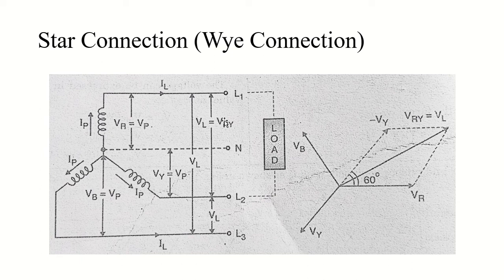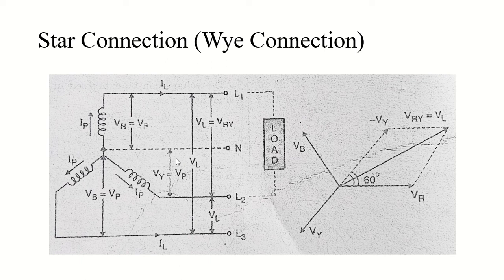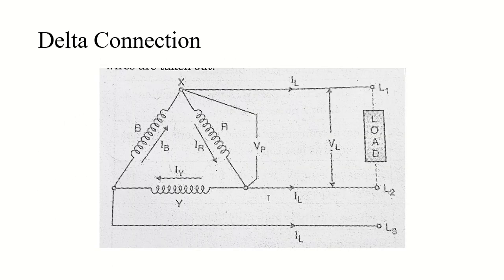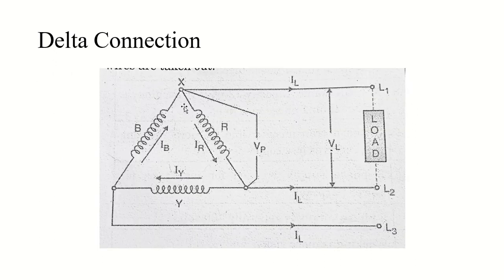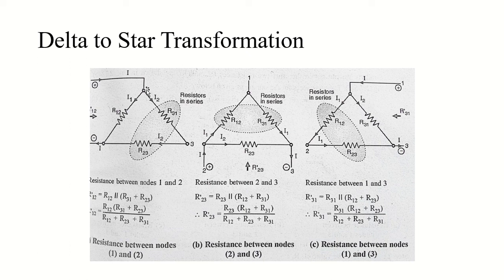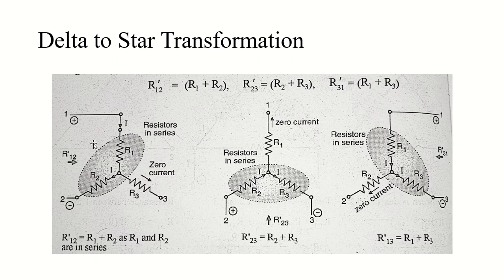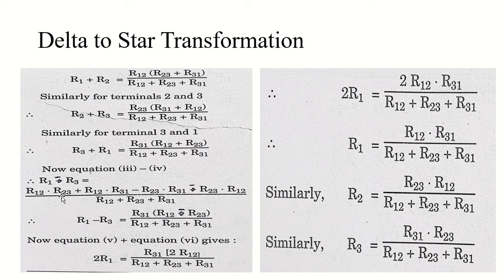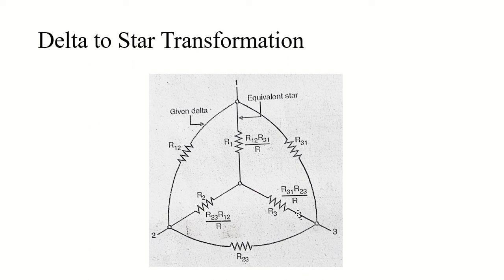Delta Connection | Star Connection | Delta - Star Tranformation | GTU EE Sem - 5 PS-2 CH-1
today in this video we will be discussing star topology and delta topology of electric connections, we will also discuss about how we can convert the delta topology into star topology.

we are discussing the course from very base so if you are looking forward to build your career in Power System domain, then this is the very base where you should start from.